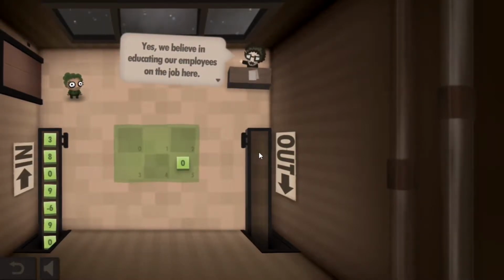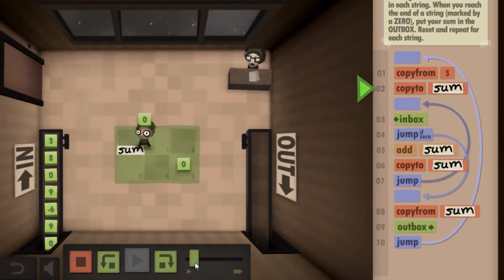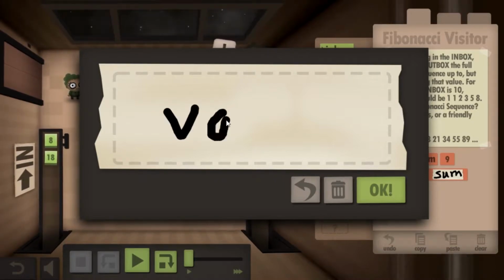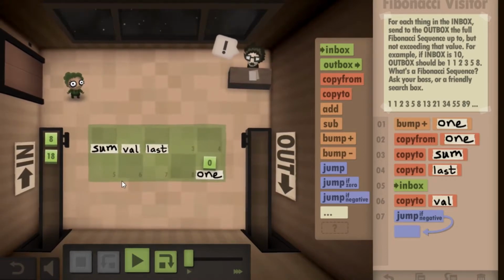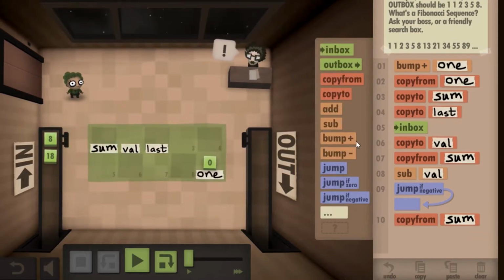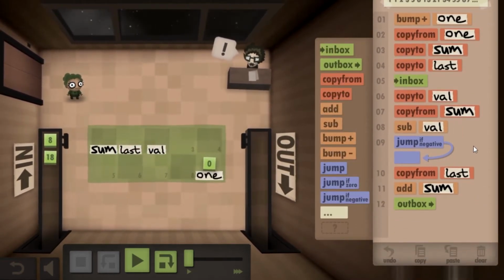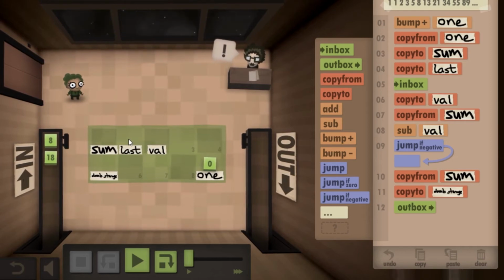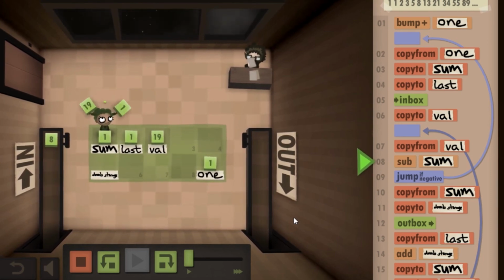Human Resource Machine with Yahweasel Part 6 — Is it a register or is it the bus?!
Is Mallow a programmer or a program? Or neither? It's Human Resource Machine! Let's learn to program HORRIBLE SPAGHETTI CODE.

Human Resource Machine is a visual programming-based puzzle video game developed by Tomorrow Corporation. Human Resource Machine uses the concept of a corporate office worker assigned to perform tasks that involve moving objects between an inbox, an outbox, and to and from storage areas as a metaphor for assembly language concepts. The player works through several puzzles in constructing a program to complete a specific task. The game includes approximately 40 programming puzzles, each considered one “year” of the player's avatar tenure in a corporate structure. In each puzzle, the player creates a list of instructions from rudimentary commands to control the movements of their avatar on an overhead view of an office; the office includes two conveyor belts, one an inbox that sends in either an integer or a single alphabetic character represented as a small box, the other an outbox to receive these. The office floor typically also includes a number of marked number spaces that can hold one box each. For each puzzle, the player is told of a specific task, such as adding two numbers as they come in on the inbox, or sorting a zero-terminated string of characters, delivering these results in the proper order to the outbox.